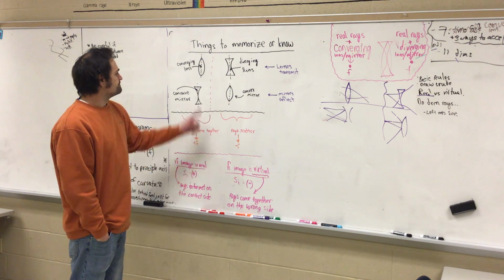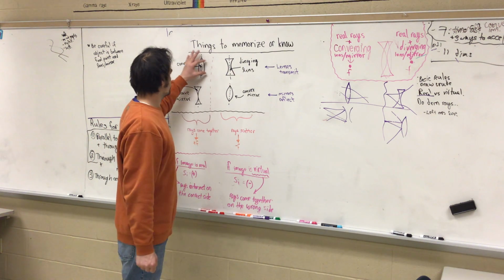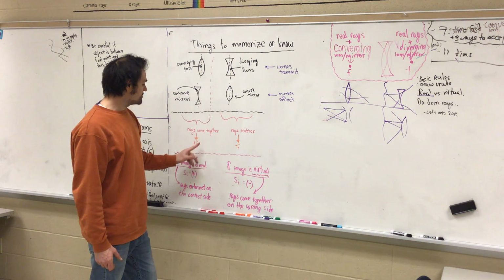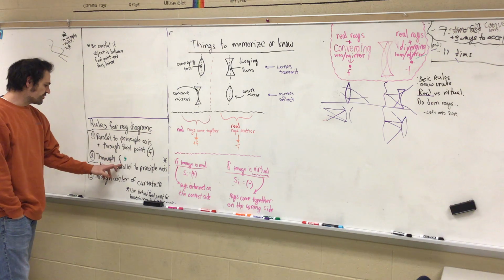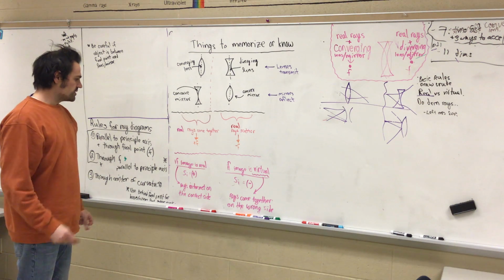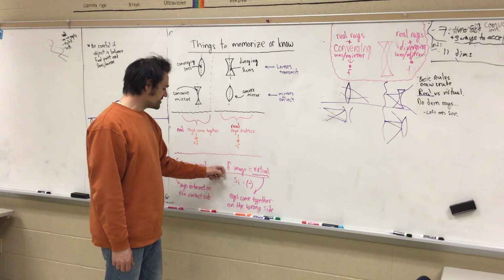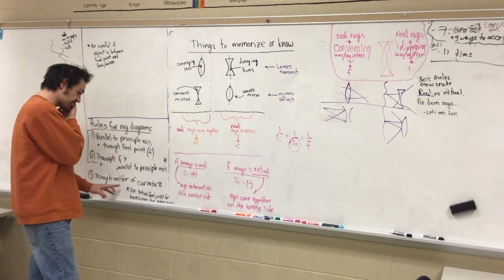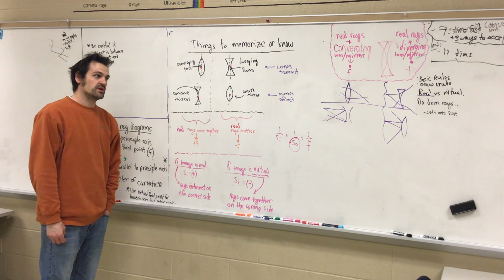Ray diagrams and light: coherent conclusive summary